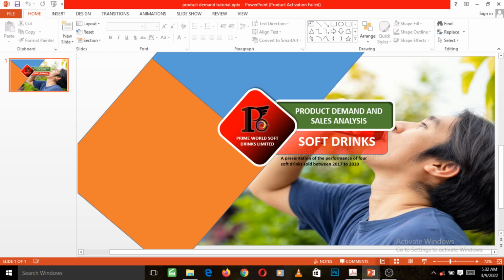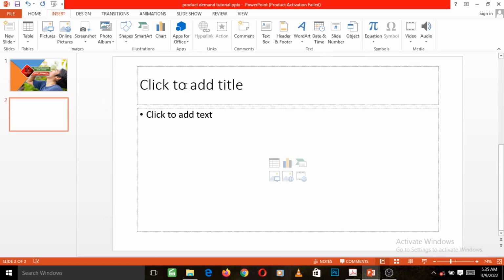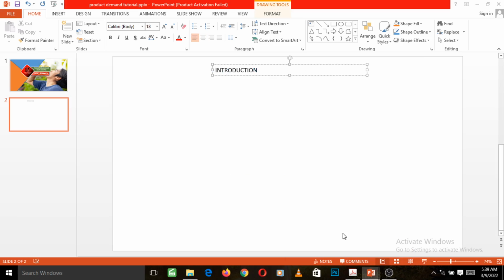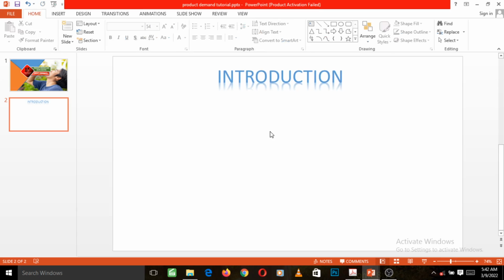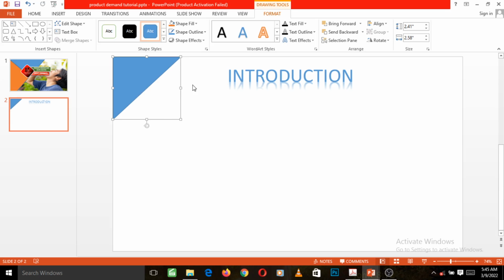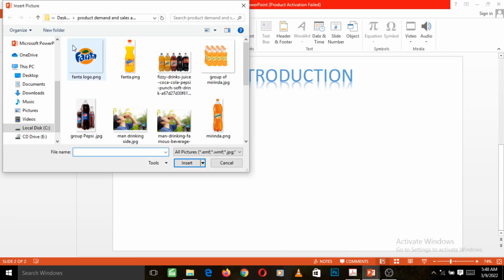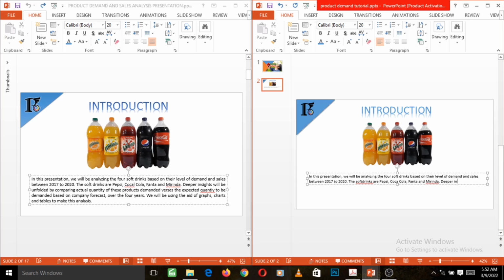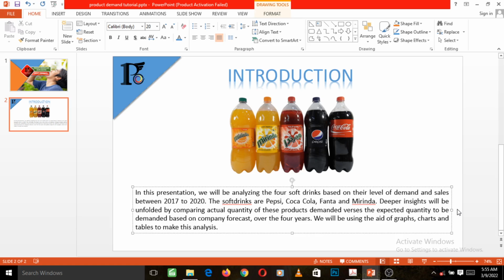Professional Power point Tutorial part 2: Creating the Introductory slide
In this video, you will learn how to create the 2nd slide, which is the Introductory slide of the presention.

If you would like to practise along and you need the design materials, kindly drop your Gmail account so I can forward them to you via Google drive. Thank you